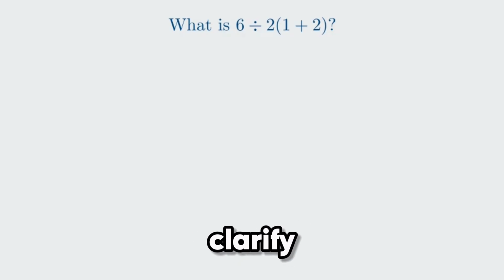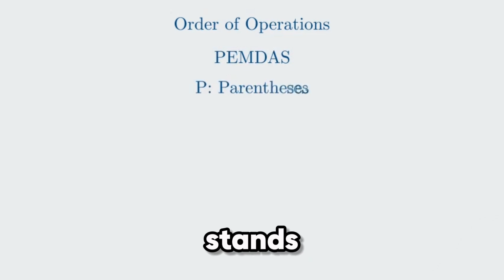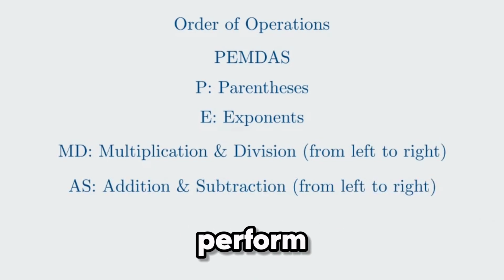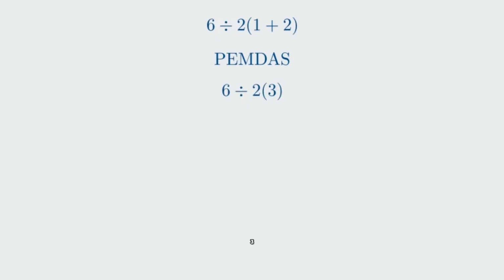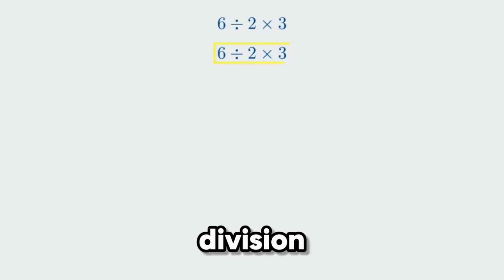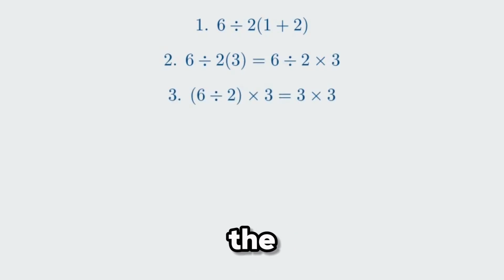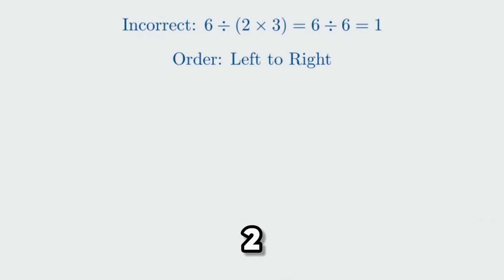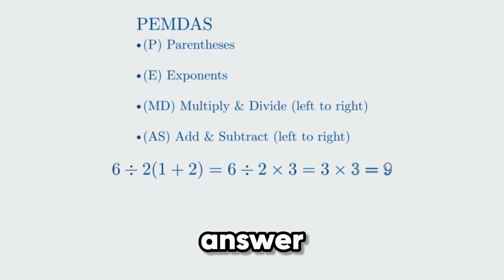6 ÷ 2(1 + 2) = ? The Viral Math Problem Solved (Order of Operations Explained)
You've seen the arguments, but what's the REAL answer to 6 ÷ 2(1 + 2)? This viral math problem often sparks debate, but in this video, we'll settle it once and for all using the correct Order of Operations (PEMDAS/BODMAS) rules.

If you're confused about implied multiplication or whether to divide or multiply first, this step-by-step tutorial will make it crystal clear. We walk through each stage of the calculation, ensuring you understand exactly why the universally accepted answer is 9!